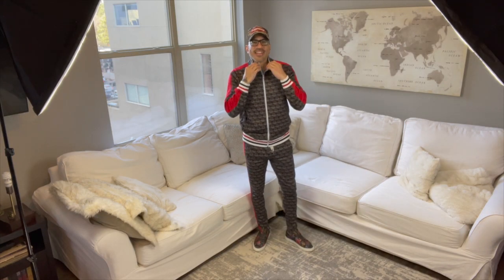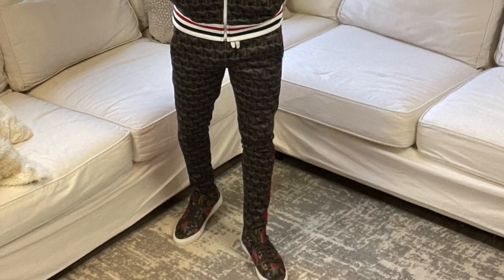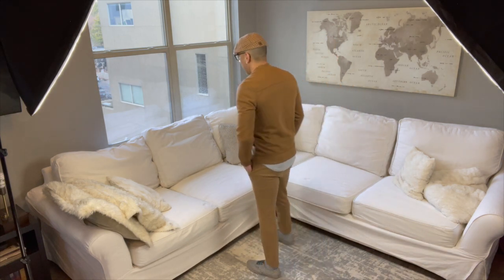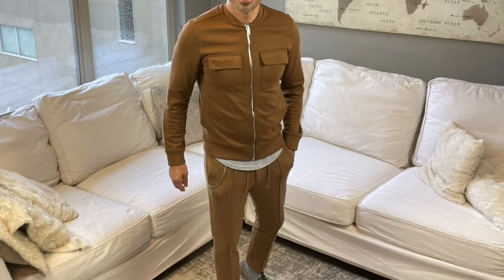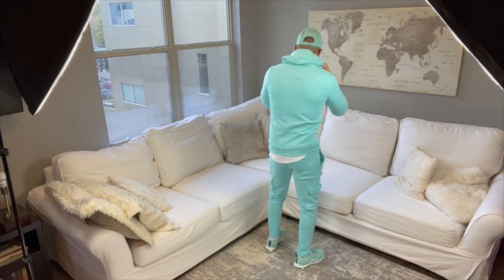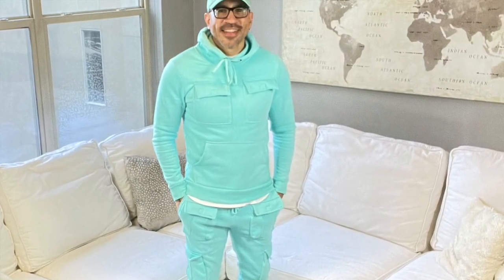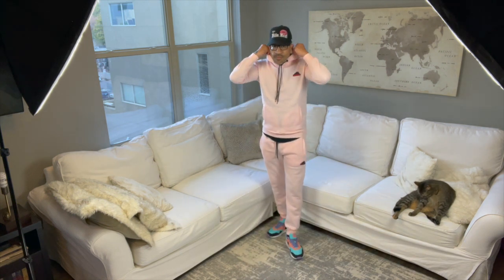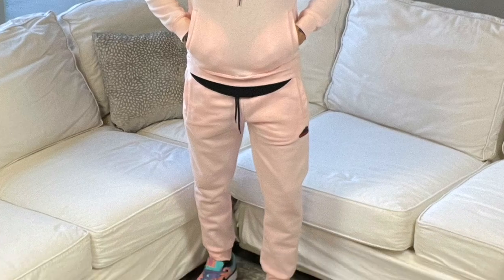Whatcha Wearin Ep 3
Festival Season is almost upon us. Track Suits and same color/print top and bottom combos to keep you chill, warm, and cozy when the sun goes down.

Screenshot (Amazon link):